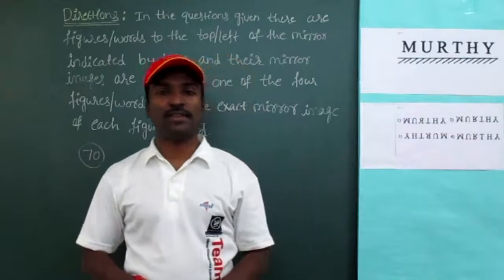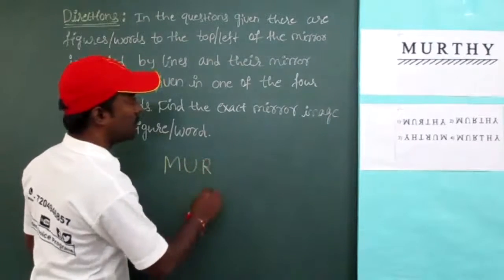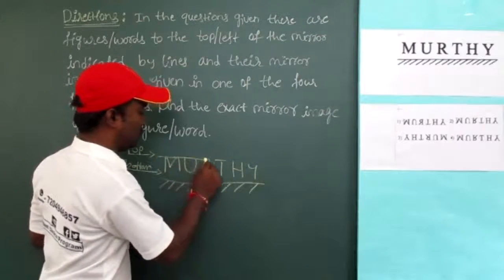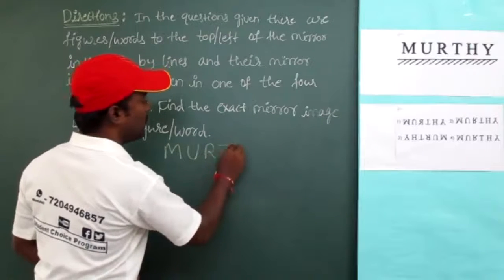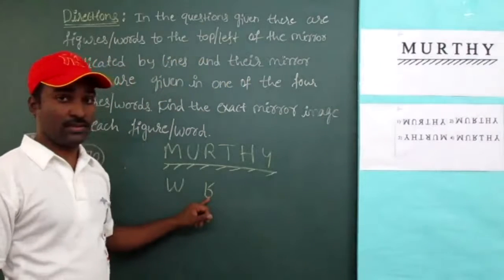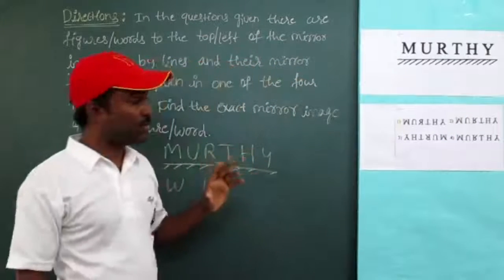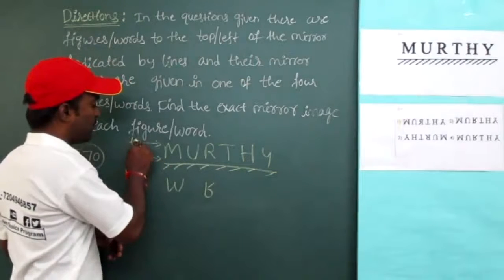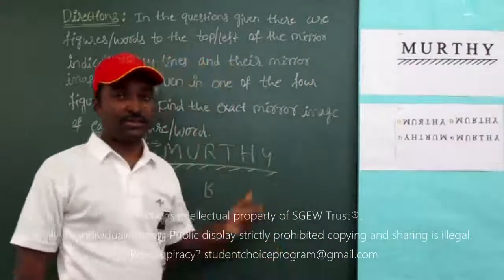Q.No-70 | NMMS 2015 Previous Year Question Paper | GMAT | KARANATAKA STATE | SCP TUTORIAL KARANATAKA